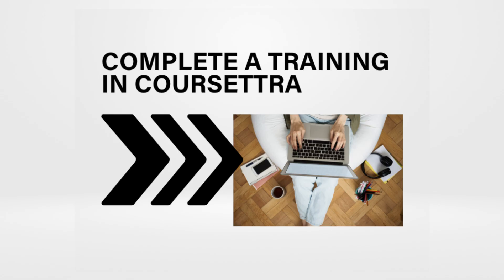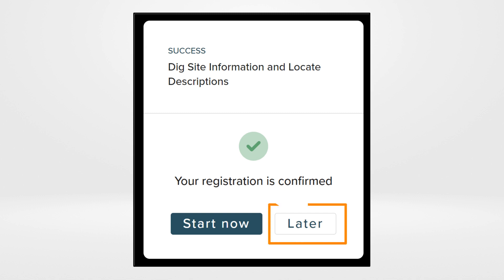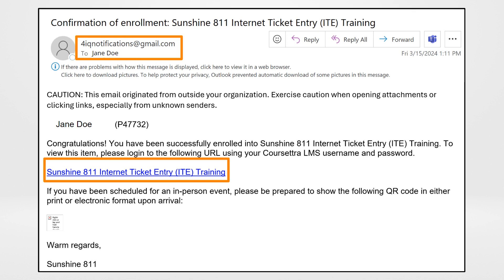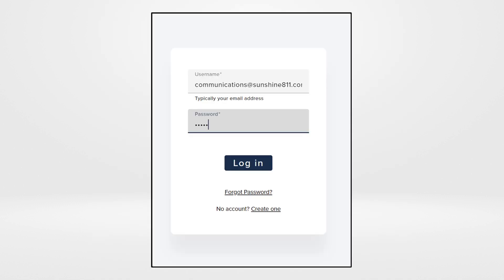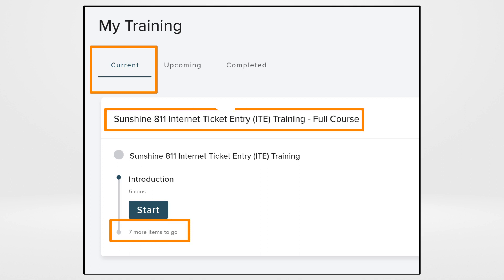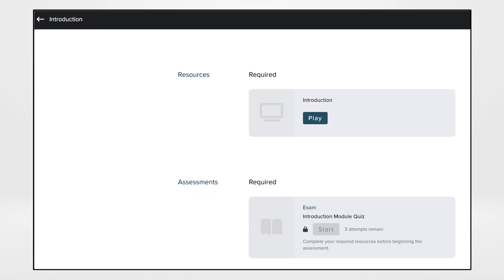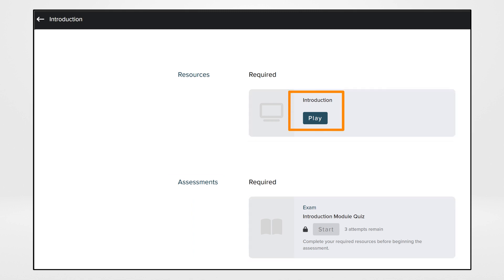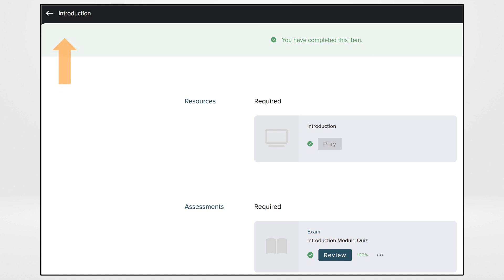Coursettra: Complete a training in Coursettra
This video walks excavators through completing a Sunshine 811 training in Coursettra.